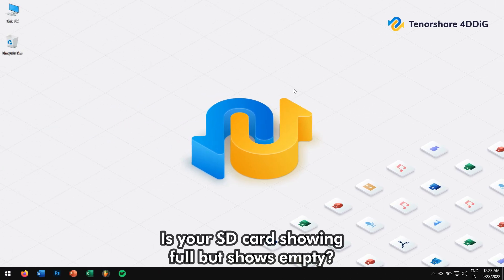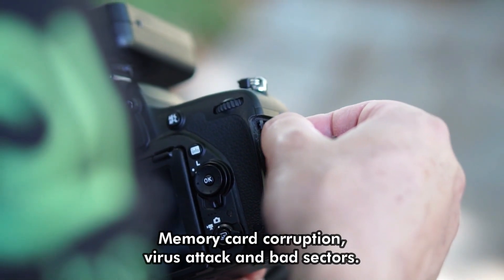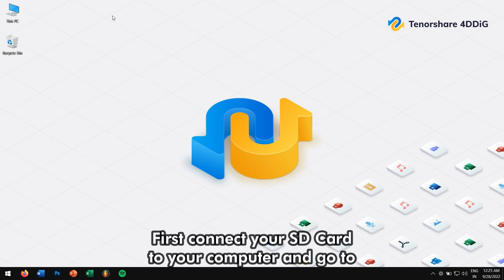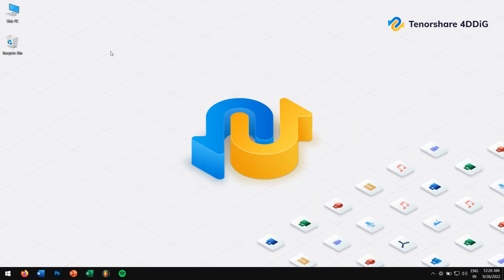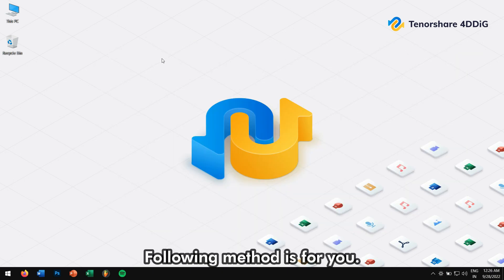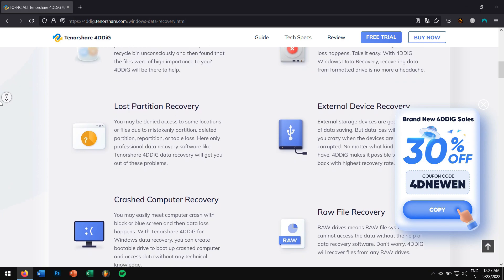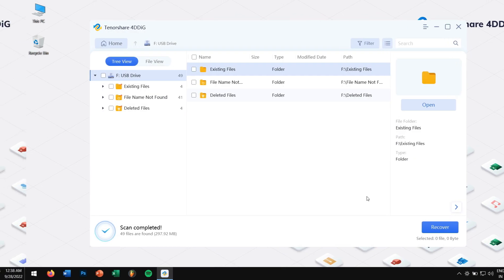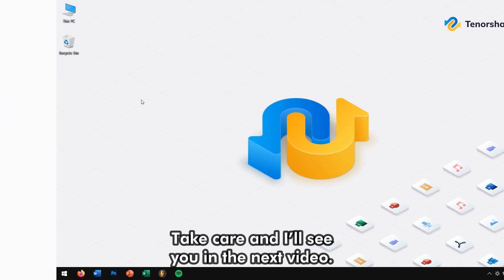How to Fix SD Card Full but it's Empty| SD Card Reading Full Memory but it's Empty- SD Card Repair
You can try the professional sd card data recovery tool here to recover sd card data in 3 steps

📌Timestamp
Video Introduction 00:00
Why does the SD card show empty? 00:35
How to fix this issue? 01:02
Method 1: Show hidden files with CMD 01:33
Method 2: Formatting your SD Card 02:25
Bonus Tip: How to Recover Data from Formatted SD Cards? 03:25

Is your SD card showing full but shows empty? Or maybe your SD card is showing blank suddenly? And along with that there were some important files which are lost now? Don’t worry you’re in the right place because we have some methods which will surely fix your issue and you’ll have your SD card working fine again.

👉Why Does the SD Card Show Empty?

Well, it is quite natural to freak out when your SD card is showing as empty when you have files on your SD card and you don’t know what really happened?  Basically, there are a few reasons why the stored data is not recognized on your SD card. Some of which are: memory card corruption, virus attack and bad sectors. So, let’s start fixing our SD Card.

Now, as you know the reasons for this error, now let’s learn how to fix it. Basically, we have three methods for you in this video. First is by using CMD, second is by formatting the SD card, and if you have important files on your SD card then we have the third method which is the ultimate solution.

👉Method 1: Show hidden files with CMD

There might be a possible chance that there are hidden files stored on your SD card. And in many cases the stored data is kept as hidden which is causing this issue.
First connect your SD Card to your computer and go to start, there search for “CMD”. Right click on it and click on “Run as administrator”. After that type in “attrib -h -r -s /s /d X:\*.*” Make sure you replace the letter X with the letter of your SD card. Next press the “Enter” key.
Now check if your SD card is showing any files.

👉Method 2: Formatting your SD Card

Formatting your SD Card will usually fix any sort of corruption on it. But all your data on your SD card will be lost. Hence try this method only if you’re sure that you don’t have any important data or if the data is not important at all.
First, connect your SD card to your computer. Open “ThisPC”, right click on your SD card and click on format option. In the opening dialogue box click on Quick format. Select your file system as NTFS and click on format.
Once formatted your SD card will be fixed and you’ll be able to use it normally.
Now, if you have important files on your SD card and you cannot even think of formatting, then this
Following method is for you.

👉Bonus Tip: How to Recover Data from Formatted SD Cards?

4DDiG is the professional data recovery software that is available on the market right now. It supports both Windows and Mac, and its fast update make 4DDiG functions more and more powerful. 4DDiG can recover data from both internal and external devices, including PCs, USBs, SD Card, external hard drives, digital cameras, etc.
Besides, it supports many different scenario data recoveries, including accidentally deleted, system crash, formatted, lost, corrupted, and so on. It can also recover over 1000+ different file types, such as photos, documents, audio, etc.
So, download 4DDiG from the official website or check the video description to get direct download links.
After installation, plug in your SD Card and run 4DDiG. Next, select your drive and click on scan. Select the file types that you want to recover, but if you ask me, I’d suggest you to scan all file types.
Now 4DDiG will scan your SD Card for your lost data. This process takes a bit of time, so, I’d suggest you to call a good friend of yours while you wait.
Alright, now select the folders or files that you want to recover. And click on the recover button.
After that select the location where you want to paste in your recovered data and finally click on recover.
Now, within short time you’ll have your lost data back, and to view them click on “View Recovered”

As you can see, recovering files using 4DDiG is extremely easy and effective. Well, in this way you can recover your lost files from your SD Card. Now, you can format your SD card with no hassle and hence fix your SD card is full error.